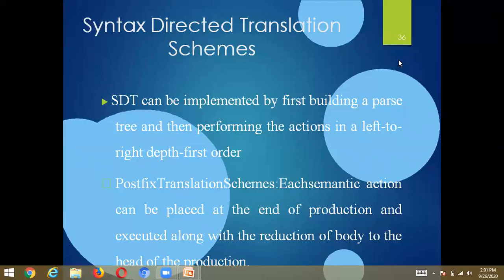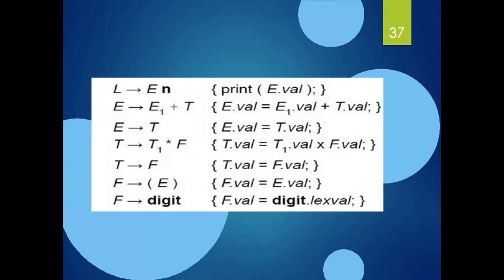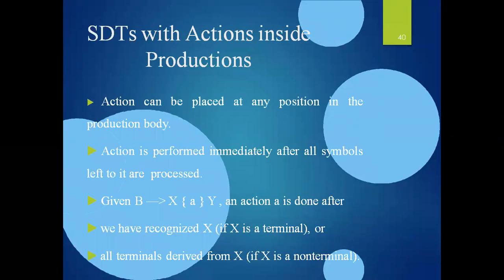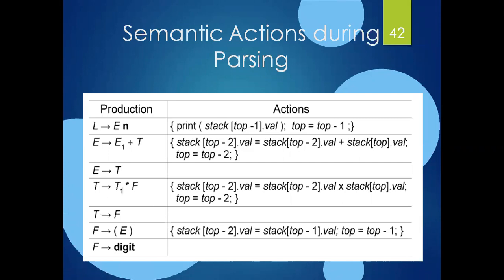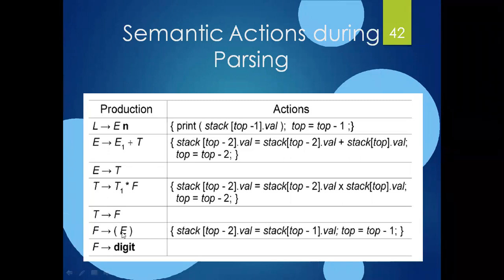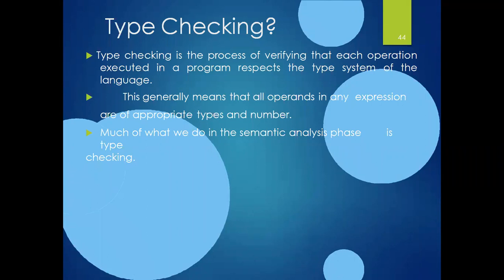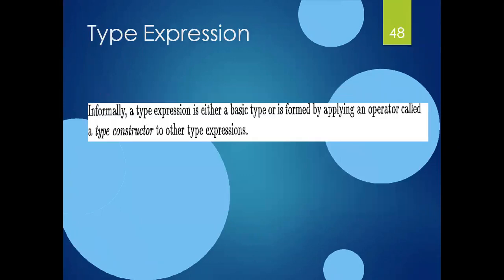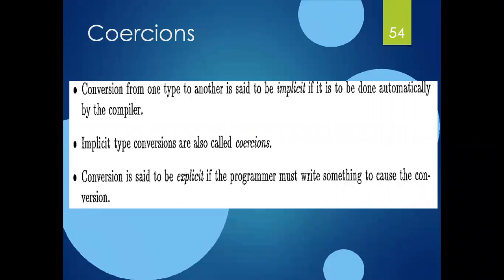3 2 COMPILER DESIGN - SDT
syntax directed translation scheme